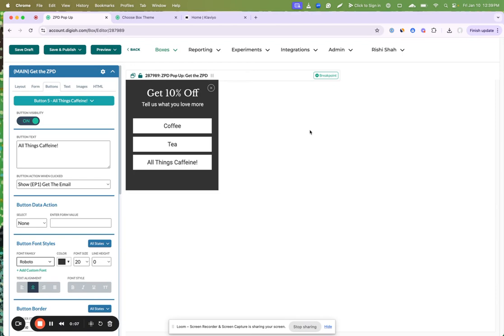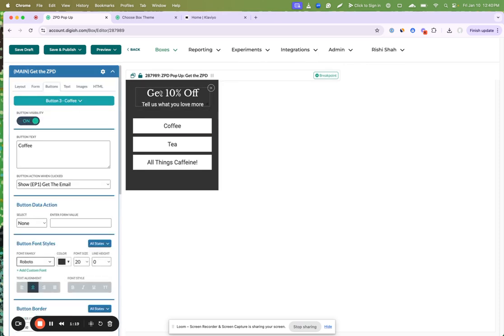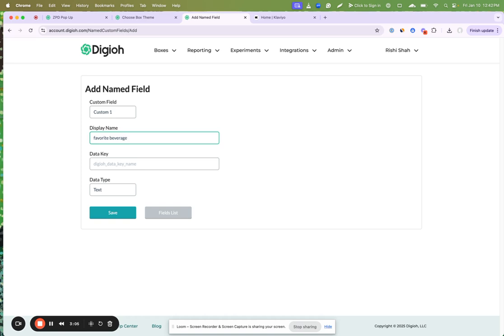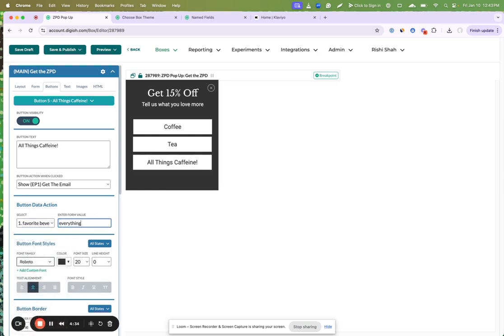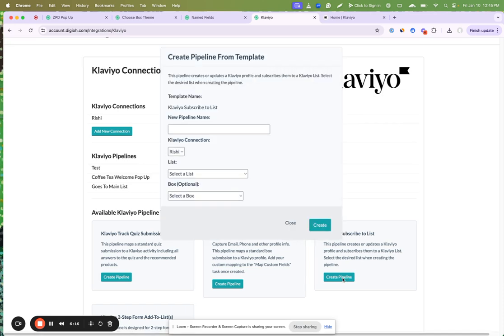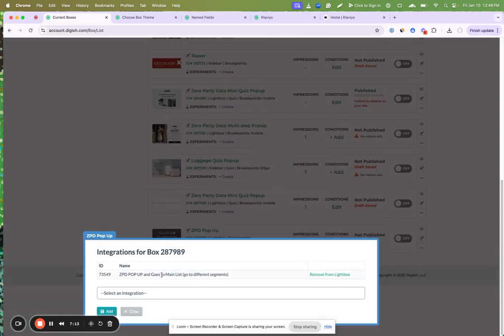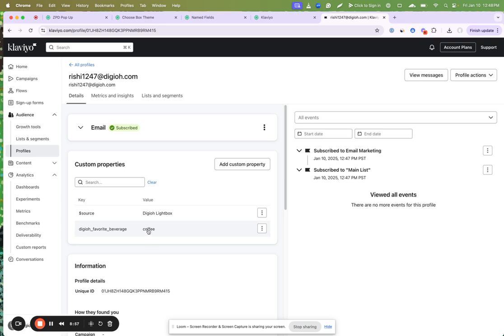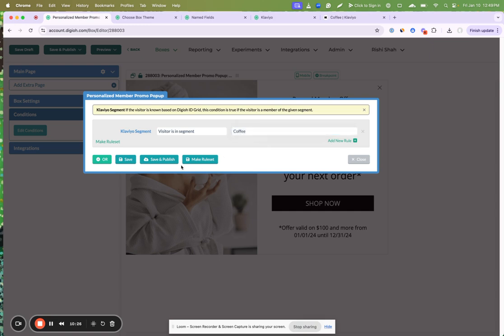Zero Party Data Pop Ups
Learn more about how to leverage zero party data popups in Digioh to gather one or two data points while collecting important information  like email and phone number.